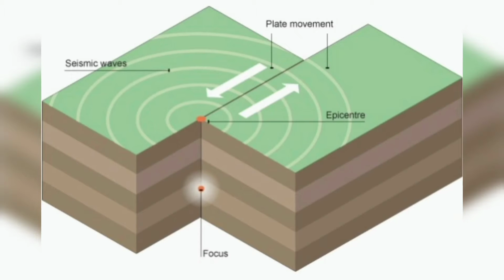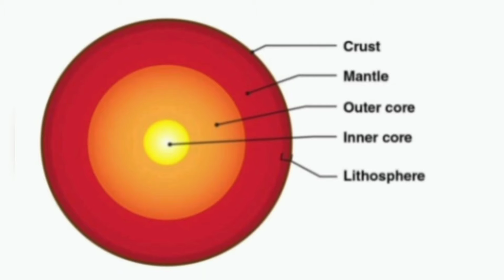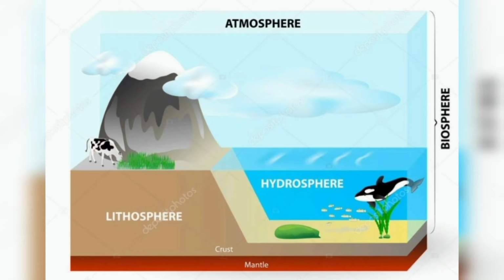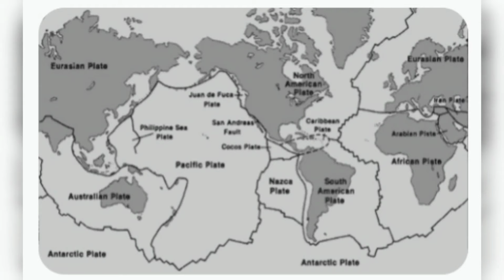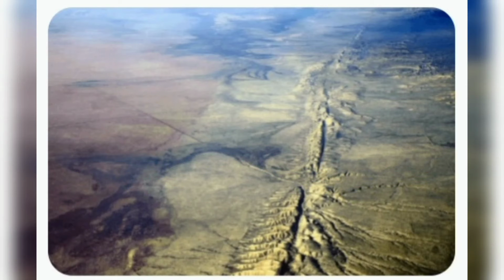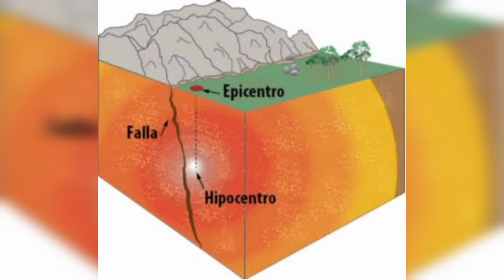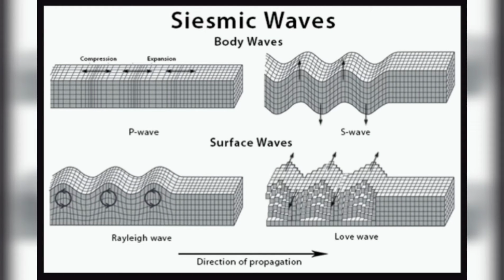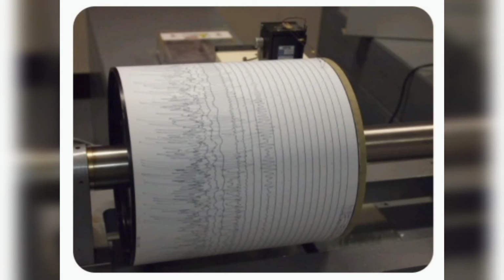NATURAL DISASTERS: Earthquakes | Fernando Rivera Velazquez 7C MT ING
*FERNANDO RIVERA VELAZQUEZ
*7C ING MT
*19030074
*ORAL EXAM UTT